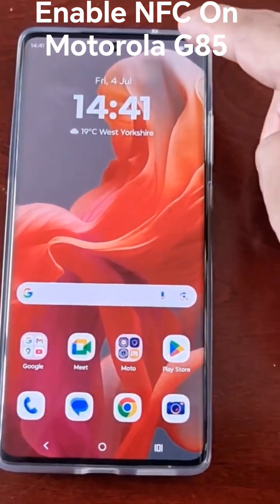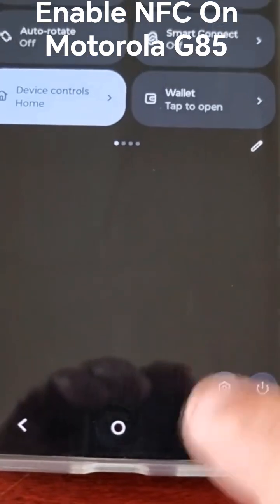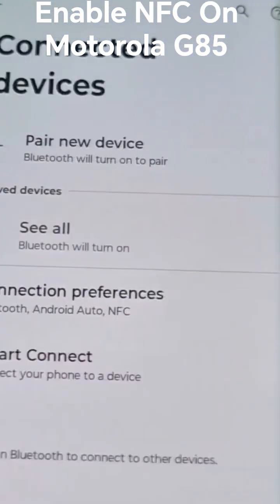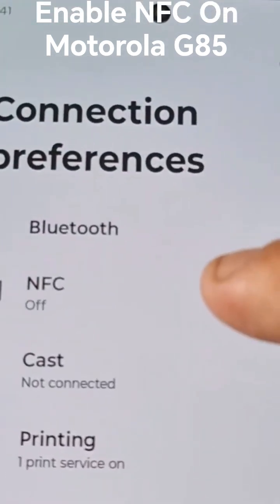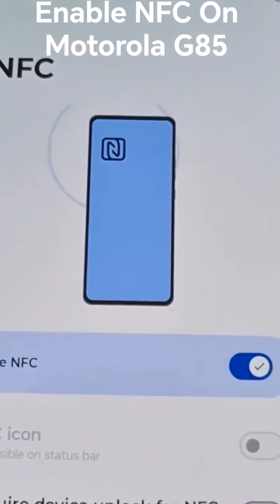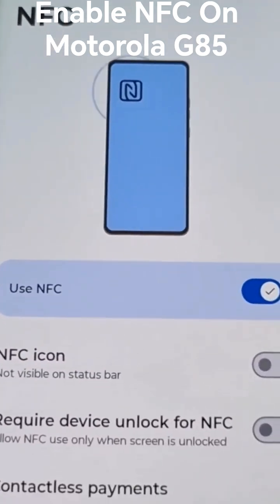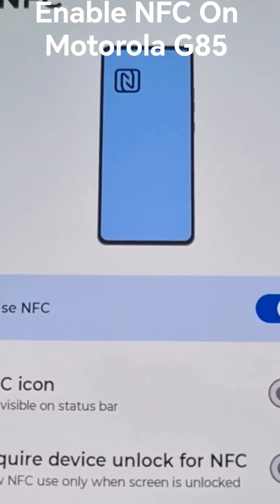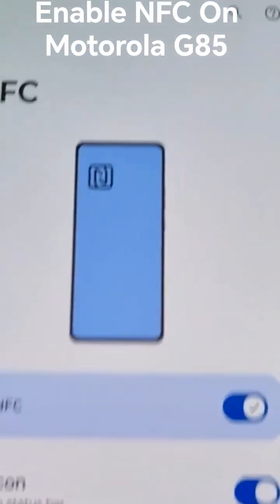Motorola G85 How to Turn On NFC to make Contactless payments